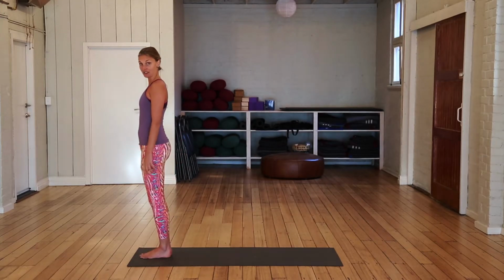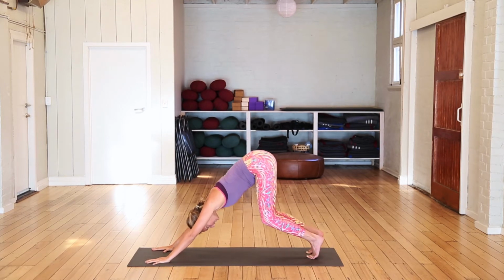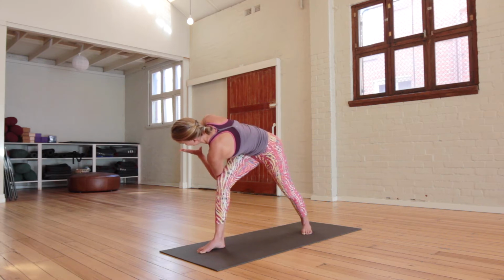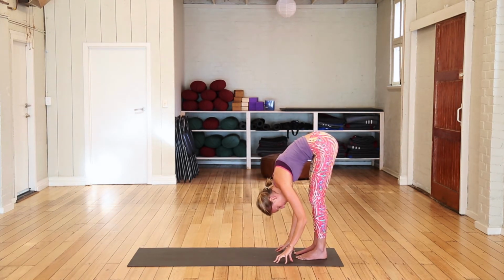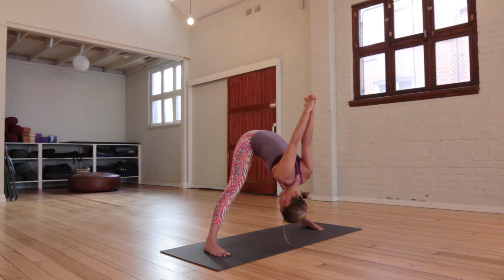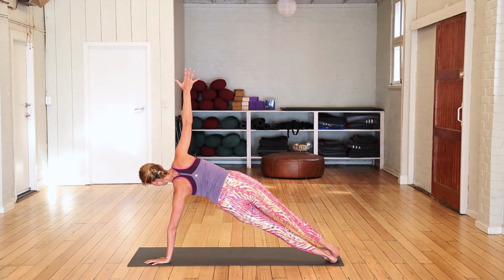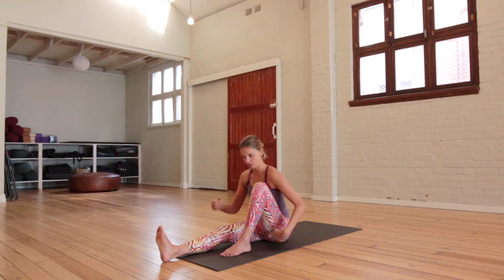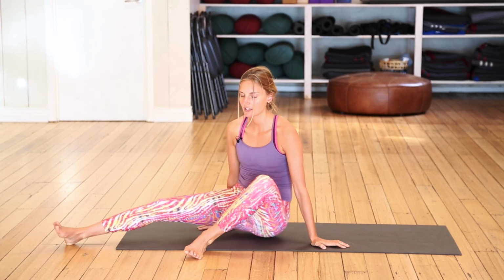1 Hour of Yoga | Vinyasa Flow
This 1 hour yoga video is a sequence including the common standing postures inspired by the Ashtanga Vinyasa Primary series and offering variations for a graded practice. The sequence also explores some more fun and playful postures to challenge the balance, and finishes on the floor with twists, backbends and a guided relaxation for savasana.

This is a great all-round practice for beginners as well as the more experienced. Please listen to your body and only do what feels comfortable and appropriate, let your calm breath guide the pace of your practice.

Thank you to Time for Yoga for the use of their beautiful studio,